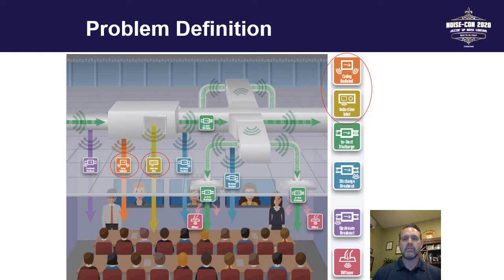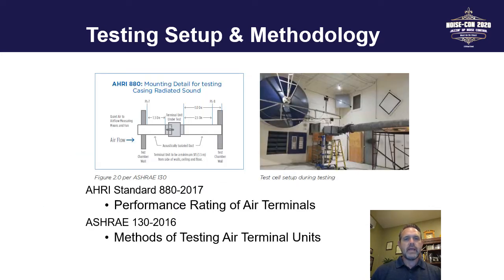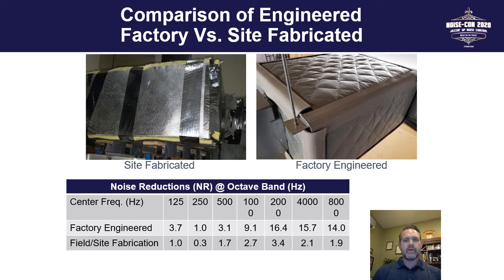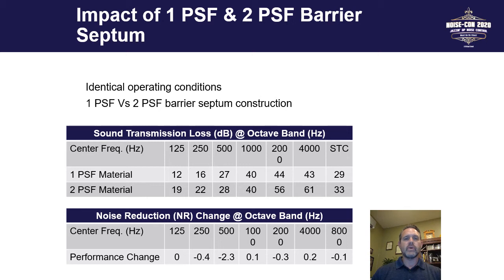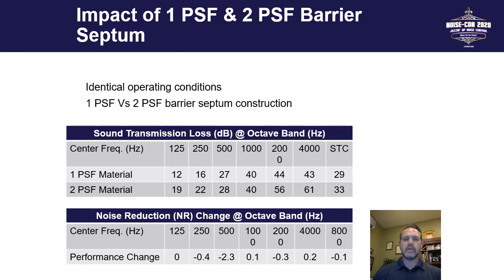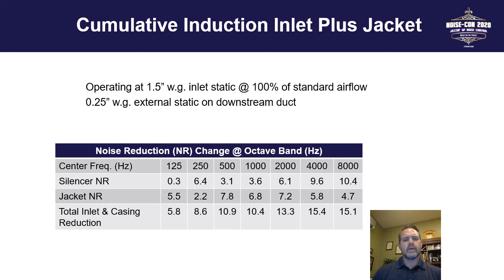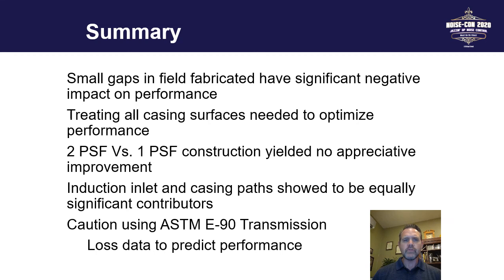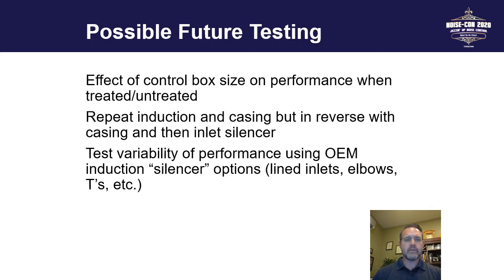Noise-Con2020 Presentation Casing Radiated Treatment on Air Terminal Unit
Casing treatment on air terminal unit per ASHRAE 130 as presented by Brandon Wallace, VP of Engineering at BRD Noise and Vibration Control.